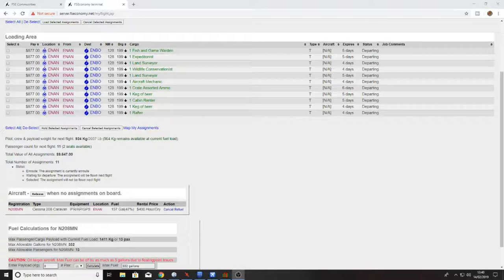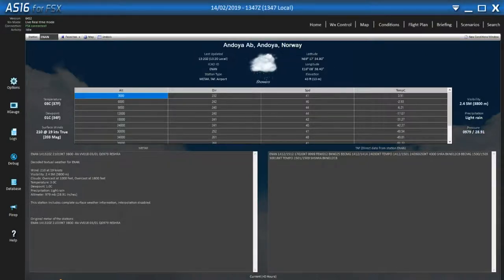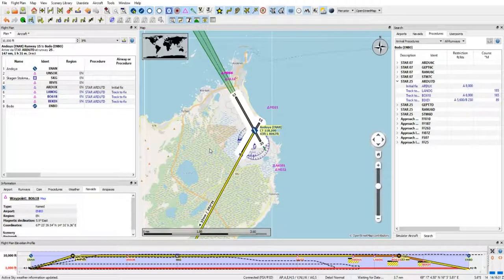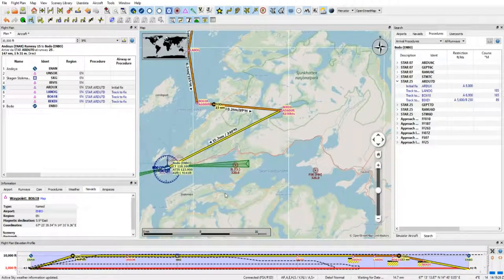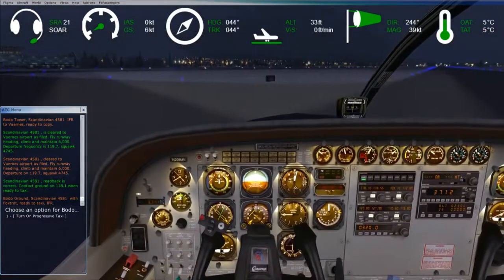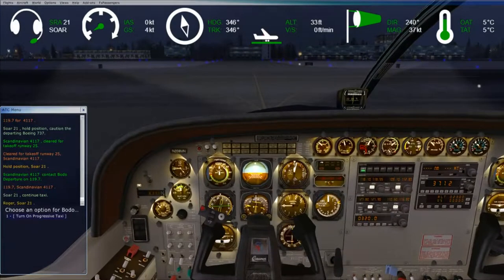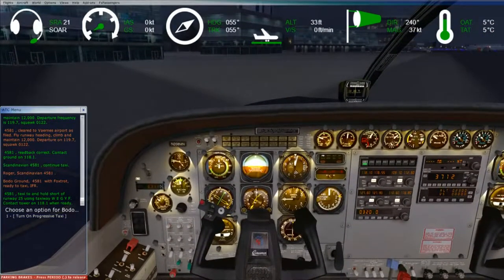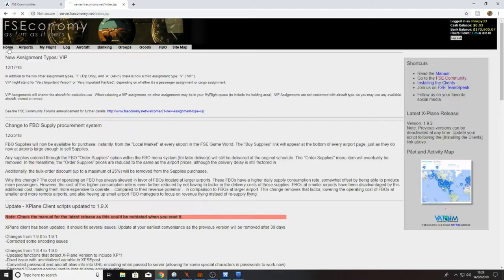Microsoft Flight Simulator FSX FSEConomy #21. Andoya to Bodo. Jolly Boys Outing In Norway.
Join me on my latest FSX FSEConomy flight from Andoya Airbase to Bodo in Norway. Todays payload are the boys on a shooting and drinking trip. Weather engine by Active Sky 2016. Scenery by ORBX. Route map by Littlenavmap.